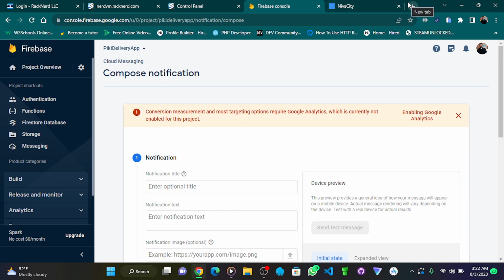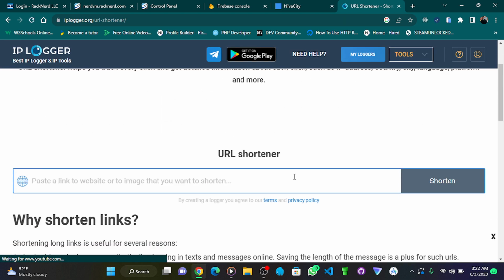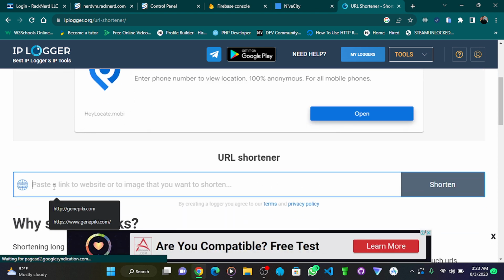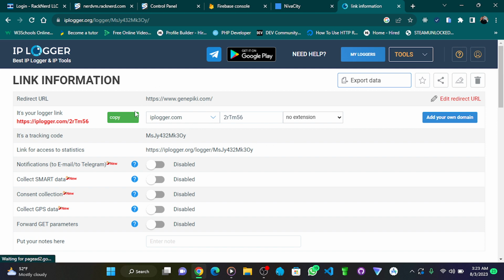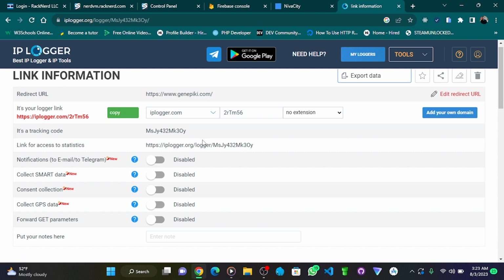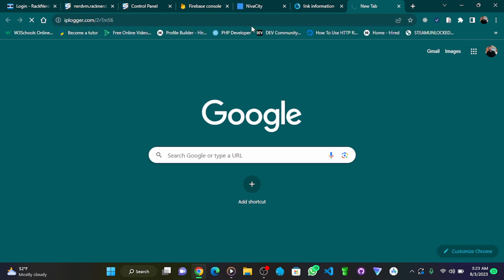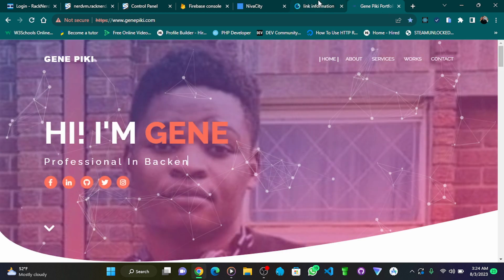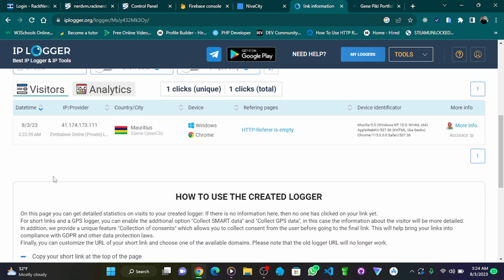Track your unknown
to locate the unknown and this is for funny guys